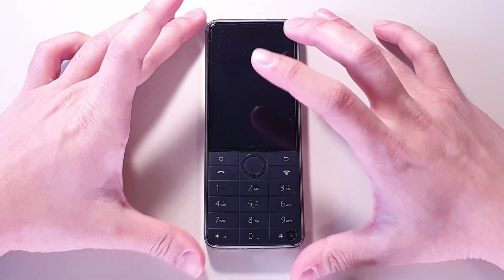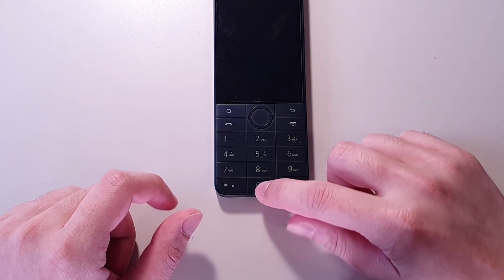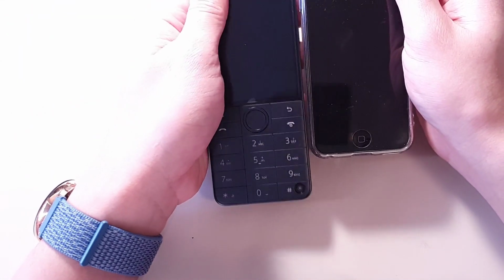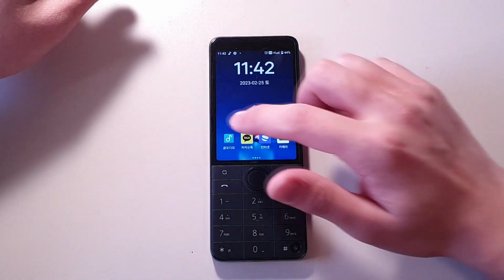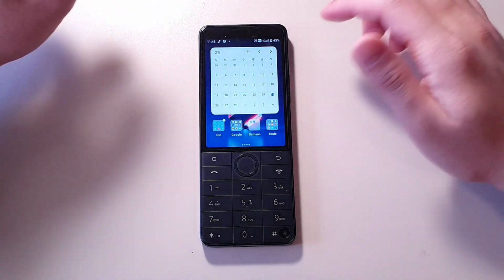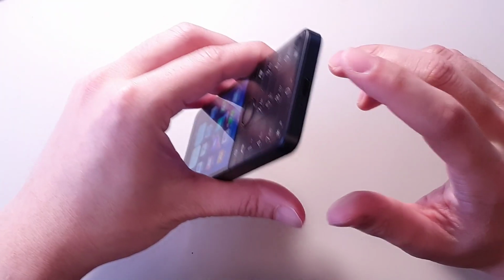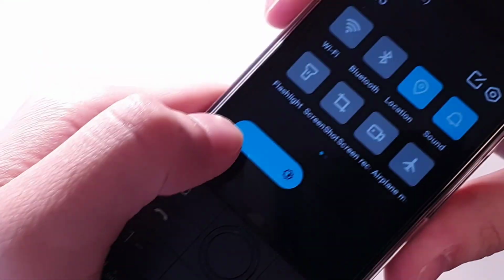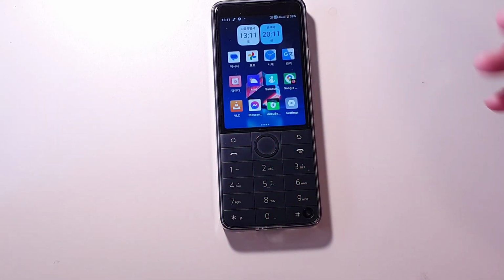3*4 Keypad Smartphone REAL REVIEW (3-month Main phone)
Time Table
00:00 0. Intro
00:17 1. Exterior
03:06 1-1. The problem of Front Cam.
04:11 1-2. Things they can improve for the next model.
05:26 1-3. More about the Keypad
09:05 1. Exterior (Cont.)
10:35 1-4. Size Comparison
11:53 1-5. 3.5" screen, is it good enough in 2023?
13:11 2. Lock Screen
13:14 2-1. Turn on
14:12 2-2. Problem
15:08 2. Lock Screen (Cont.)
15:41 3. Home Launcher
17:52 3-1. Widget
19:54 4. Chinese ROM
22:38 5. Notification Panel
23:15 6. Settings (Briefly)
24:04 7. Can you use this phone in 2023?
25:14 8. Camera
27:37 9. Audio
29:38 10. Battery
31:54 11. Screen
35:05 12. Performance
37:59 13. Conclusion
40:07 Outro

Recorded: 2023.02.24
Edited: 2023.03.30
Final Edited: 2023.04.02